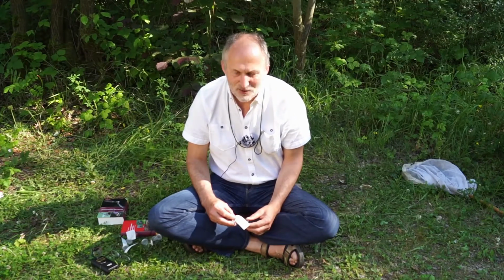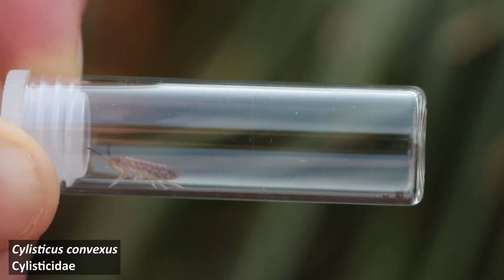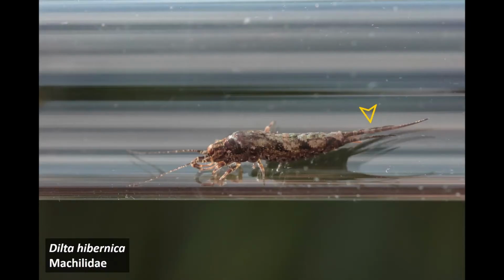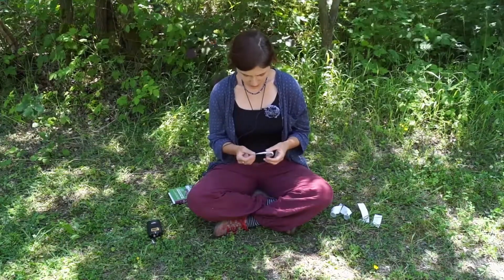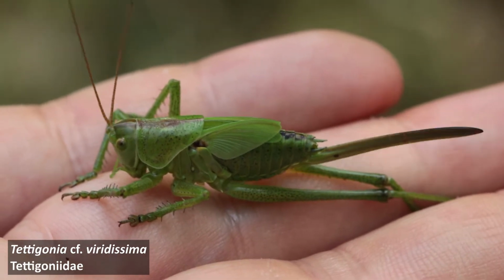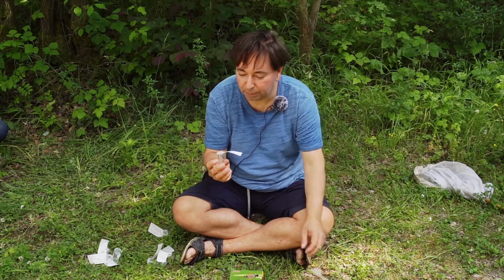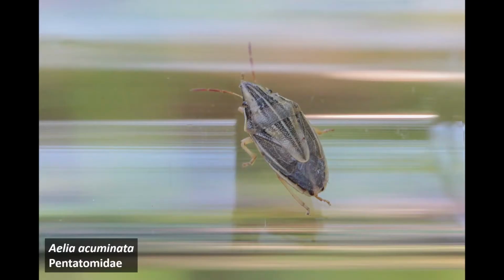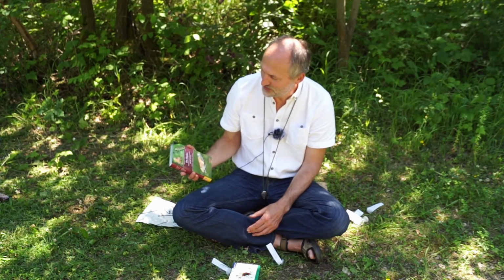Advanced Zoological Excursion Part 2 | Huhnsberg 2020: "At the base of the mandibulates"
The "Huhnsberg" near Goettingen is characterized by a dry grassland including old limestone quarries. This habitat supports a unique invertebrate community characterized by xerophilic species.